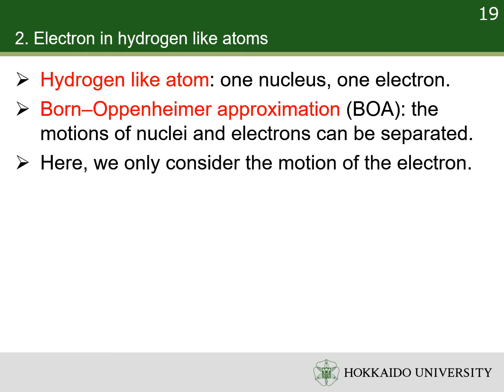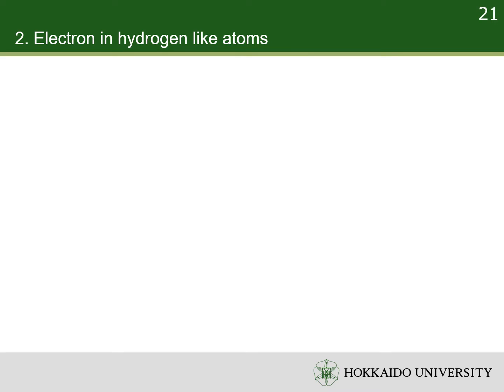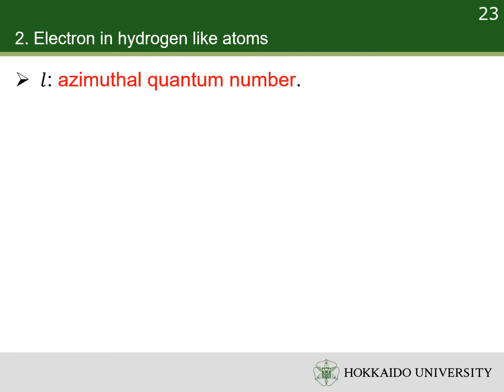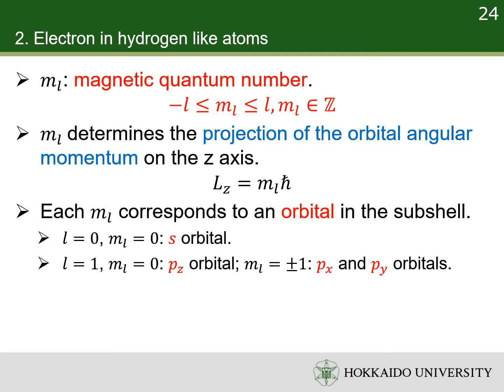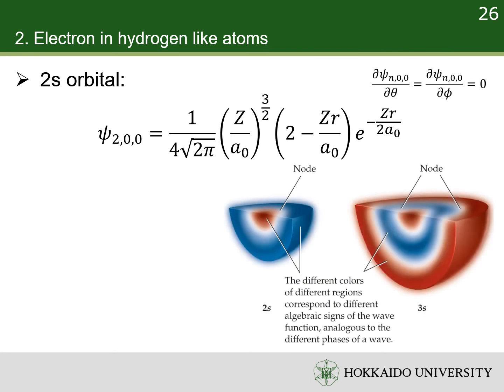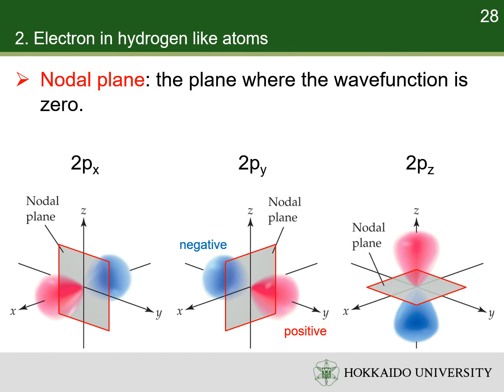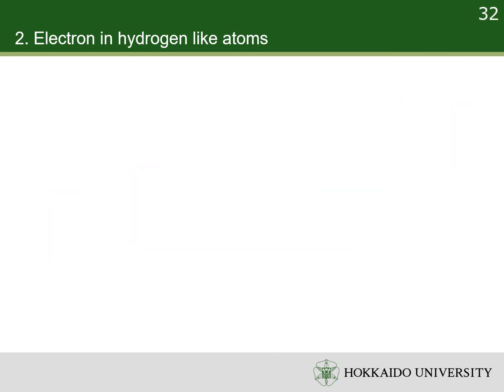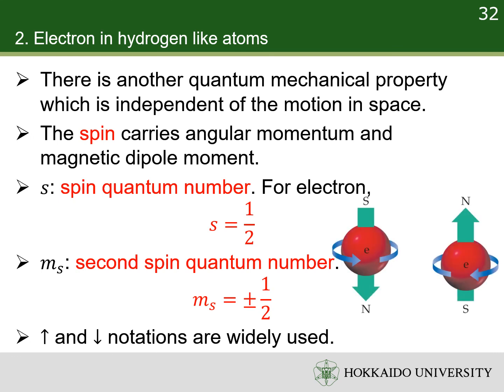General chemistry 3.2 Hydrogen like atoms